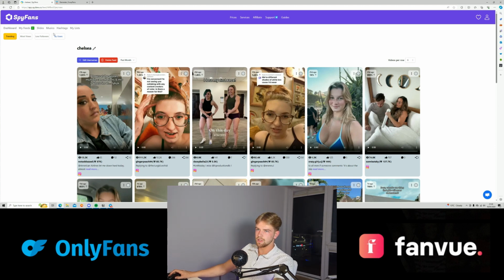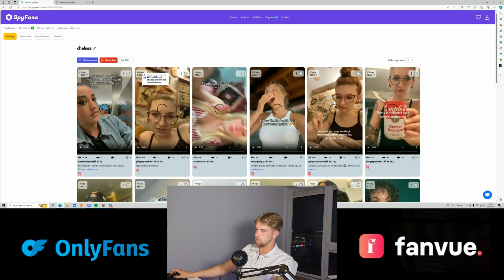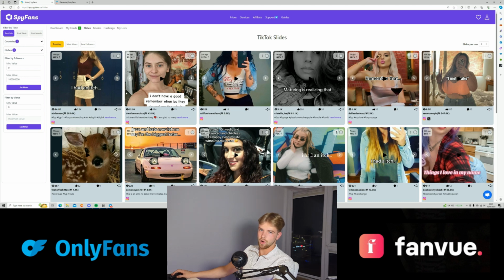How to Make UNLIMITED Viral Tiktok Content for Your OnlyFans Models & AI Influencers │ AI OFM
Unlock the secrets to creating endless viral TikTok content that will skyrocket your OnlyFans models and AI influencers to stardom! 🚀 In this video, we dive deep into the strategies and tools you need to produce engaging, shareable content that captures attention and drives massive engagement. Whether you're managing human talent or cutting-edge AI personas, these tips will help you dominate TikTok and grow your audience like never before.

🔹 What's Inside:

Understanding Viral TikTok Trends - Learn how to spot and leverage the hottest TikTok trends to keep your content fresh and relevant. We cover everything from trend analysis tools to real-time tracking methods that help you stay ahead of the curve.

Content Creation Techniques - Discover proven methods to create captivating videos that resonate with your audience. We'll show you how to storyboard your ideas, utilize TikTok's editing tools effectively, and tap into viral formats that guarantee attention.

AI Tools & Automation for TikTok - Explore advanced AI tools that can help you generate content effortlessly and maintain a consistent posting schedule. We'll introduce you to the best AI content generators, video editing software, and automation tools that streamline your content creation process.

TikTok Engagement Hacks - Tips and tricks to boost your interaction rates and keep your followers hooked. Learn how to use hashtags strategically, craft compelling captions, and encourage user-generated content to enhance engagement and foster a loyal community.

Monetization Strategies for OnlyFans & Beyond - Maximize your earnings by driving traffic from TikTok to your OnlyFans and other platforms. We discuss effective call-to-action techniques, cross-promotion strategies, and tips for converting TikTok followers into paying subscribers.

Why This Video is a Must-Watch:

Creating viral content on TikTok isn't just about luck—it's about strategy, creativity, and utilizing the right tools. This video is a comprehensive guide that covers every aspect of the process, ensuring you have everything you need to succeed. Whether you're a seasoned content creator or just starting out, these insights will help you elevate your game and achieve your goals. So, what are you waiting for? Hit the play button and start creating viral TikTok content today!

Why You Should Watch:

Creating viral TikTok content isn't just about luck—it's about smart strategies, creative thinking, and the right tools. This comprehensive guide gives you everything you need to succeed, whether you're a veteran content creator or just starting out. Don't miss out on these invaluable insights that will help you grow your audience and achieve your goals. Watch now and start making viral TikTok content today!